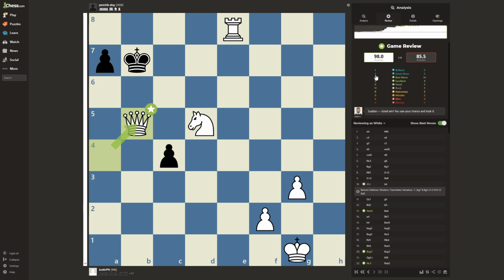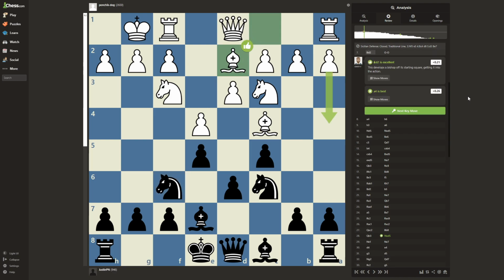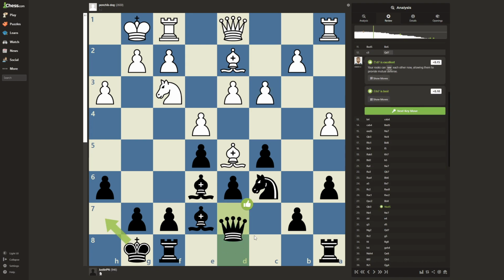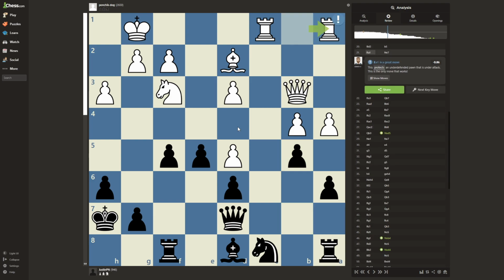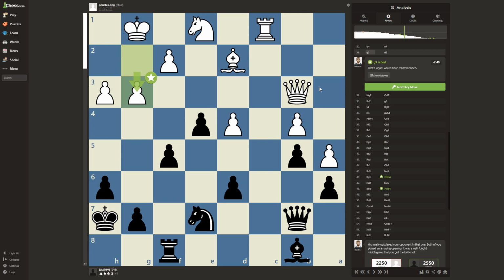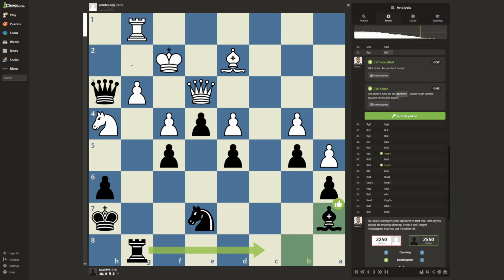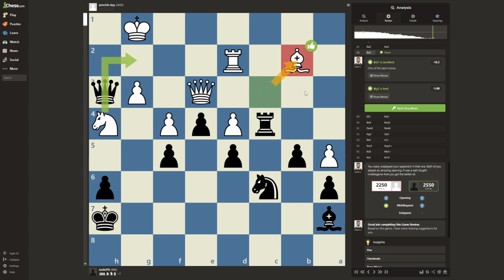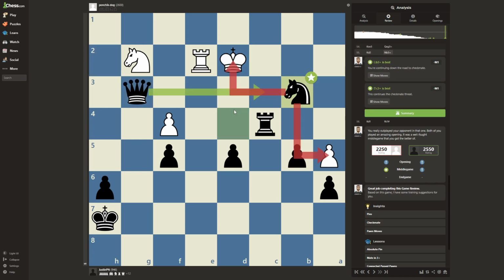Stockfish VS Ponchik (Chess AI Battles)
In this video, we put stockfish (the most powerful chess engine) against the newest AI that is the strongest in its category, Ponchik. Hope you guys have fun watching!
IF YOUTUBE OR THE OWNER OF WHATS PLAYING IN THE BACKROUND, OR WHAT IM WATCHING OR PLAYING WANTS ME TO REMOVE THIS VIDEO JUST CONTACT ME ON TWITTER OR REPLY IN THE COMMENTS SECTION AND I WILL GLADLY TAKE IT DOWN
You can find any other social media on my banner!